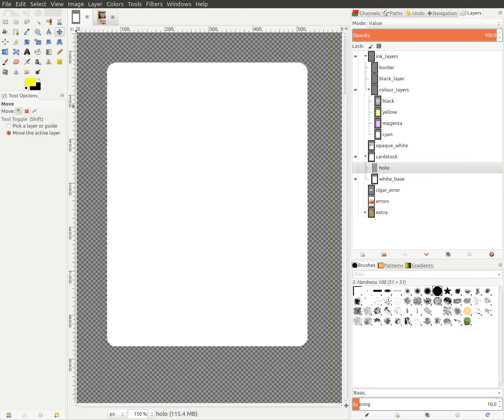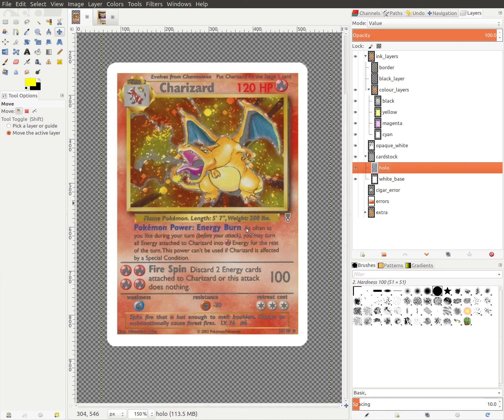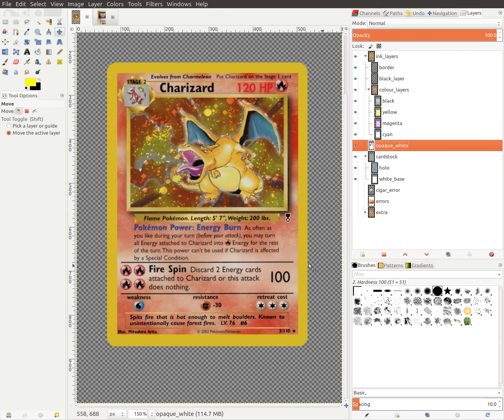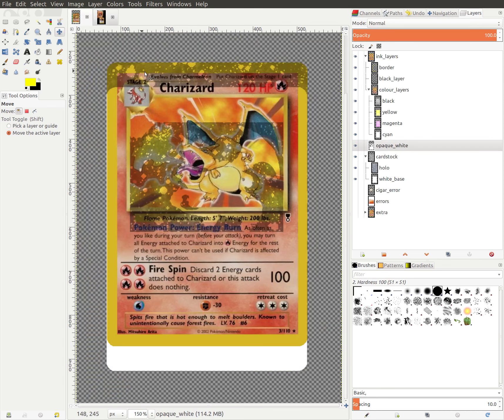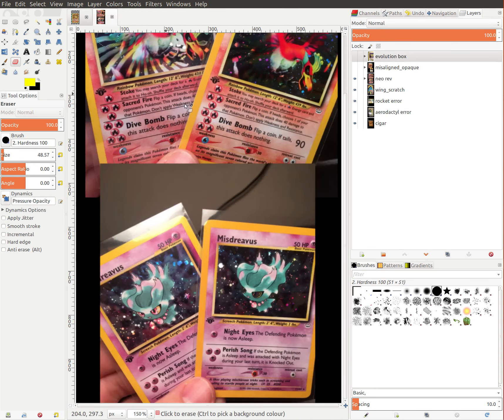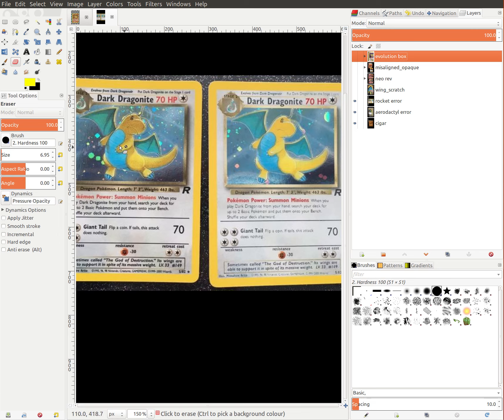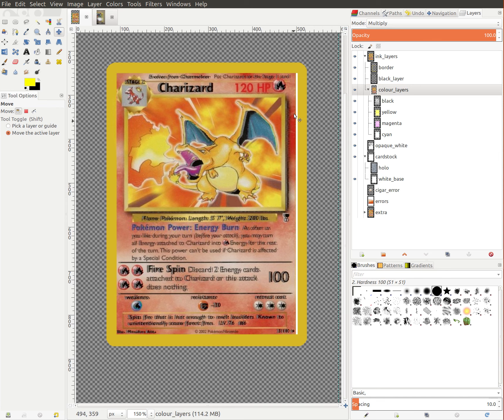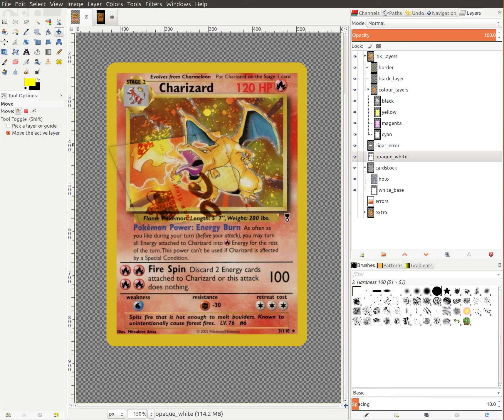HOW POKEMON CARDS ARE MADE + errors and misprints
Some additional details/notes:

1) I don't know which when the solid yellow border is applied. I assume it is last but it could actually be the first thing applied.

2) In MTG, the CMYK layers are applied in the following order: black (K), cyan (C), magenta (M), then yellow (Y). I assume the same holds true in Pokemon

3) The "cigar error" Hitmonlee shown in the video: Most likely this piece of debris is actually the branding of the company that makes the holo sheets and actually has NOTHING to do with cigars.